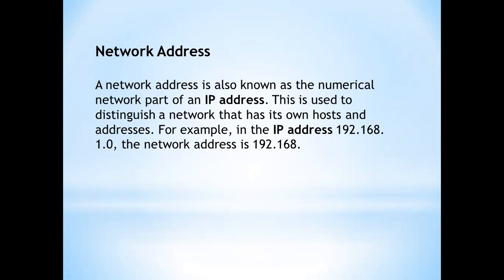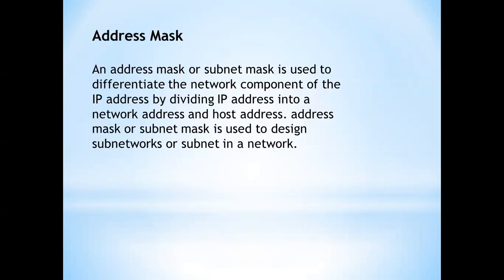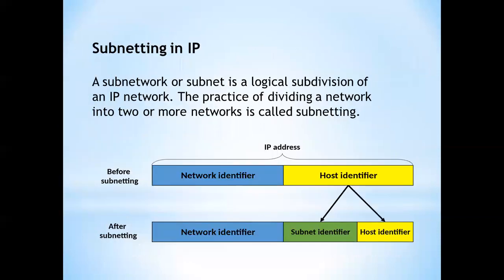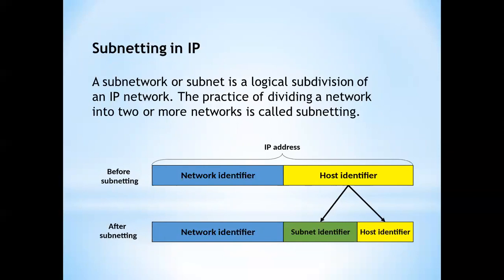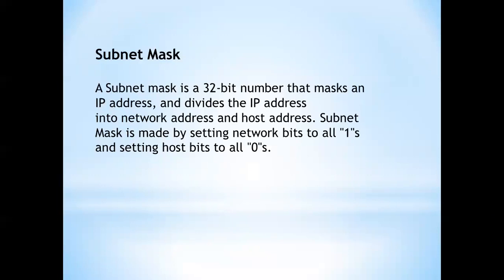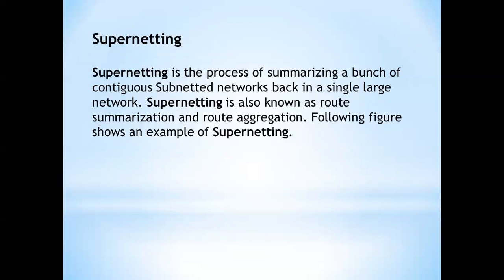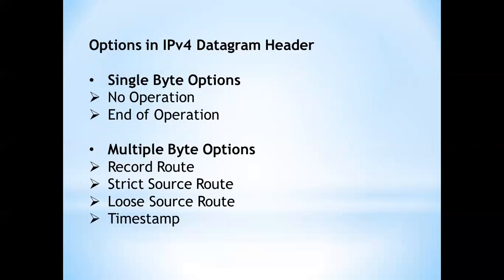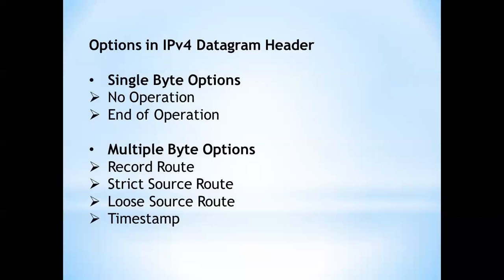Network Layer Protocols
Network Address | Address Mask | Limitations of IPv4 | Subnet Mask